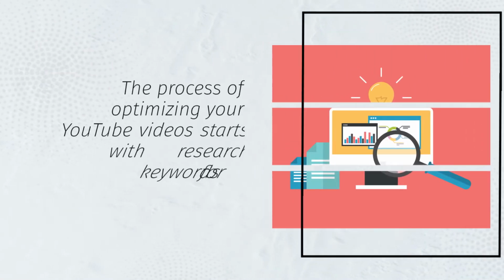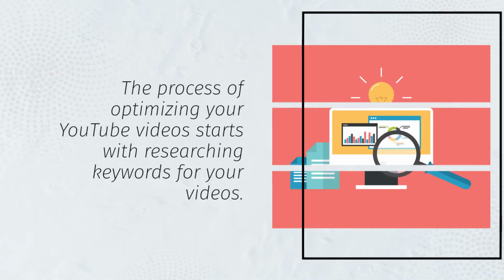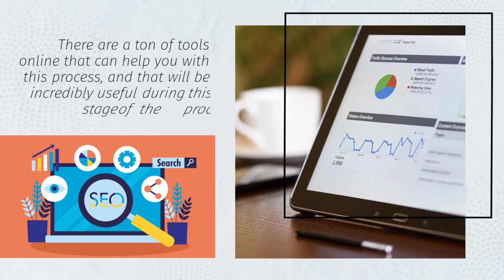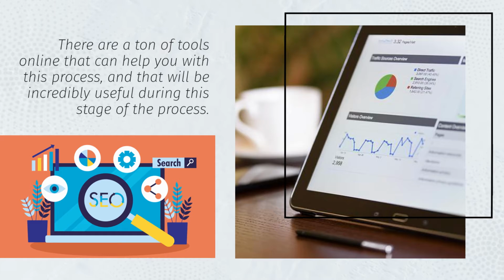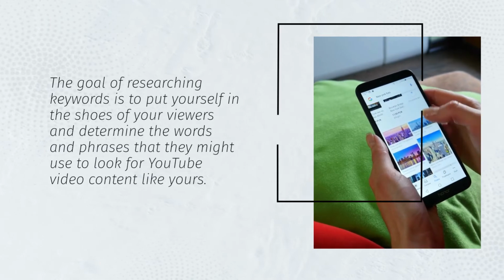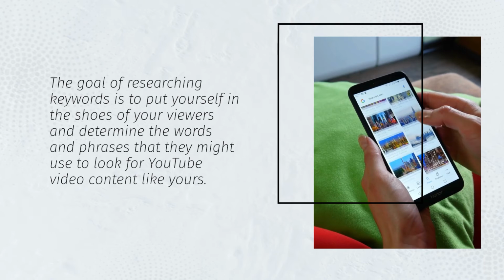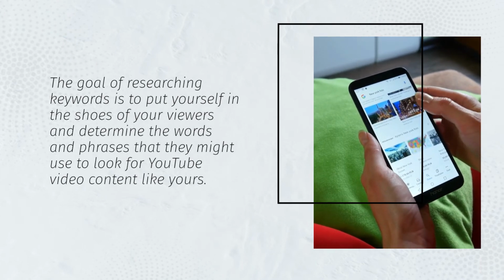YouTube SEO - Keyword Optimization Tips For Beginners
The process of optimizing your YouTube videos starts with researching keywords for your videos. There are a ton of tools online that can help you with this process, and that will be incredibly useful during this stage of the process. The goal of researching keywords is to put yourself in the shoes of your viewers and determine the words and phrases that they might use to look for content like yours.

When you are brainstorming keyword ideas, start with board topics, like digital marketing, and then drill down to more specific phrases and long-tail keywords.

Click The Link Below To Claim Your YouTube SEO 8 Part Series That Will Teach You How To Rank YouTube Videos And YouTube Backlink Generator Software For Free To Help You Build Backlinks To Your YouTube Videos.